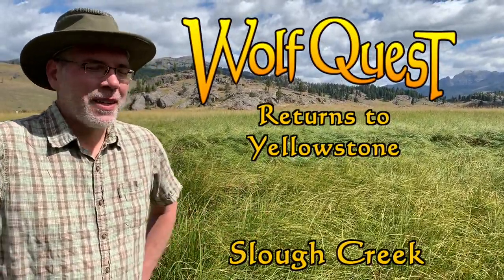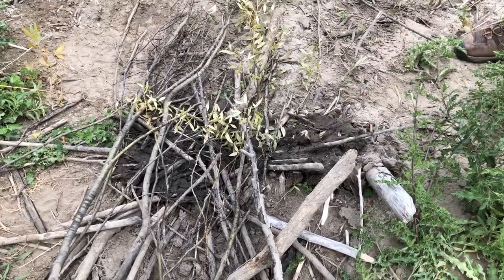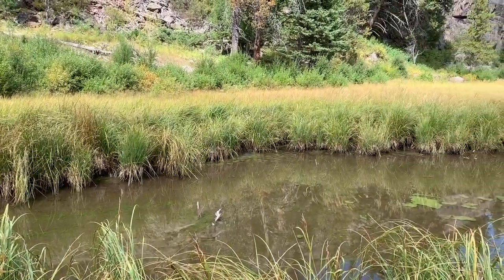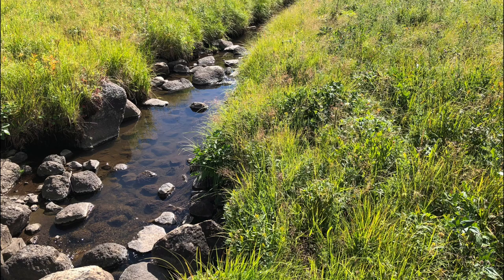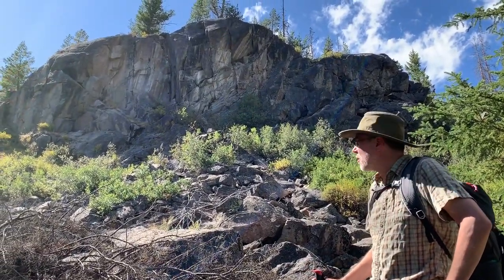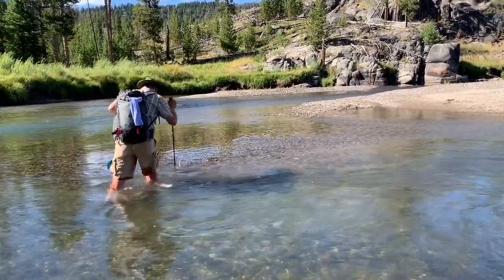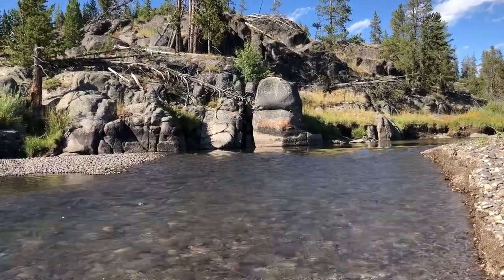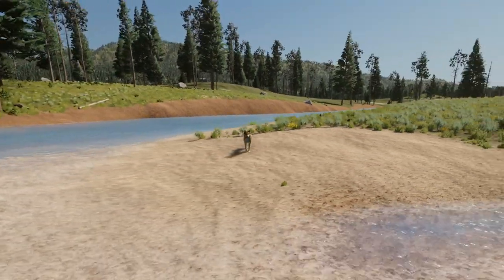WolfQuest Returns to Yellowstone: Slough Creek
Though not as vast as the Lamar Valley or as spectacular as Yellowstone’s geysers or waterfalls, Slough Creek is one of my favorite areas in the park. It was a delight to return there during our visit last August! Susan and I hiked up the valley, often bushwacking through tall grasses and dense woods, to gather photos and impressions of the area as reference for the new, expanded Slough Creek map in WolfQuest: Anniversary Edition. Slough Creek is, of course, where you establish a territory and have a spring litter of pups in the game. While we did not spot any wolf dens (those locations are well-kept secrets, to keep them safe), we did come across plenty of potential densites on our way to Second Meadow.

While in Early Access, we will be updating the game frequently with more features, multiplayer, and ultimately the Slough Creek episode with pups. The mobile version will come after the game is completed on PC/Mac platforms. We’ll then resume development of the next episode, Tower Fall (DLC).